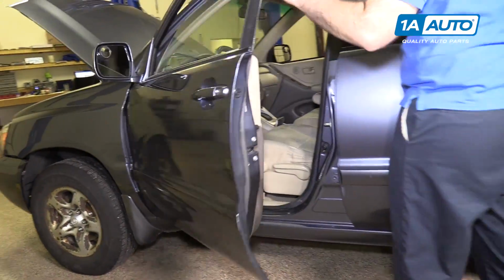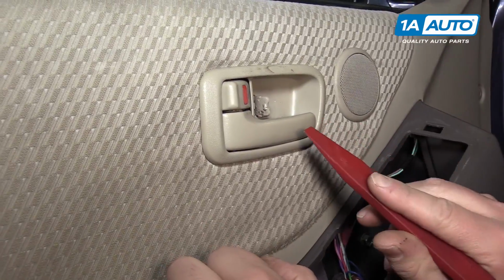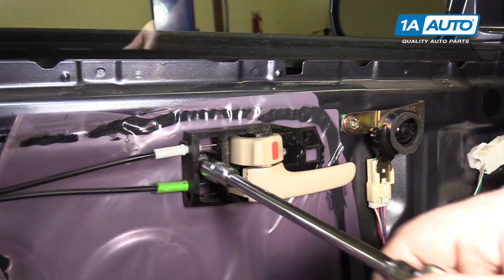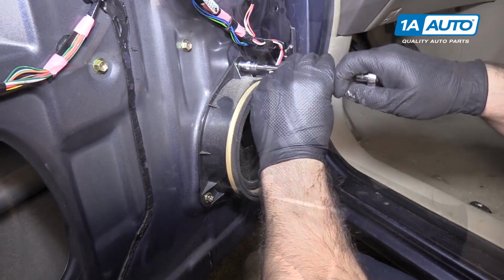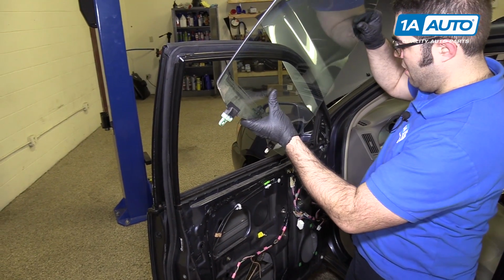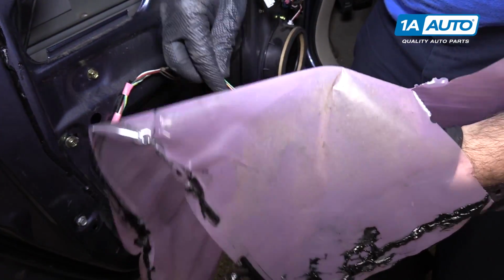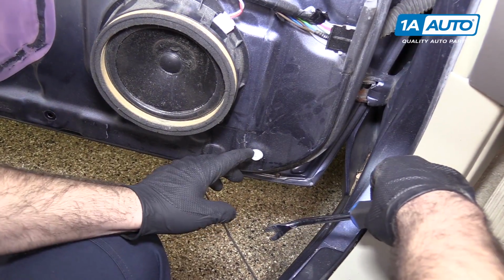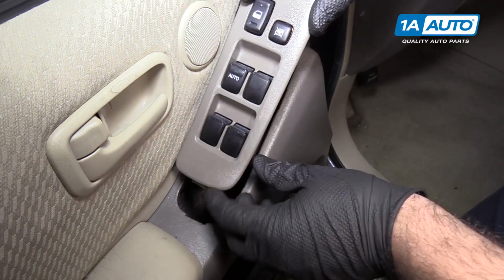How to Replace Front Door Window Glass 00-07 Toyota Highlander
In the video, 1A Auto shows how to replace broken or loose window glass.
The video is applicable to the 04 Toyota Highlander.

This repair was done on a 2004 Toyota Highlander and the process should be similar on the following vehicles:
2001 Toyota Highlander
2002 Toyota Highlander
2003 Toyota Highlander
2004 Toyota Highlander
2005 Toyota Highlander
2006 Toyota Highlander
2007 Toyota Highlander

🔧 List of tools used:
• Ratchet
• Socket Extensions